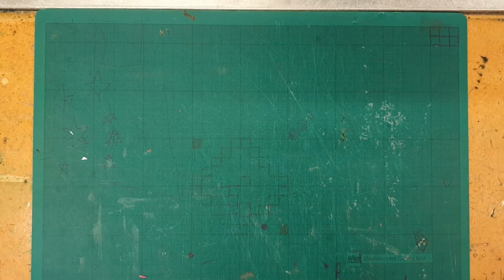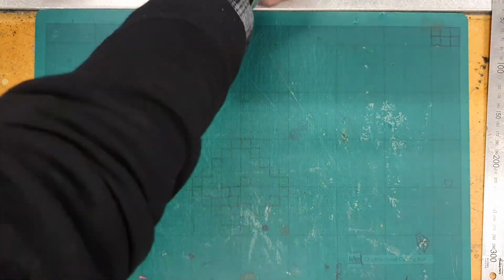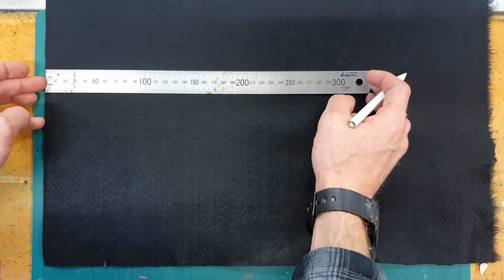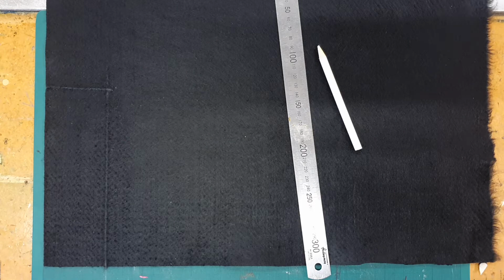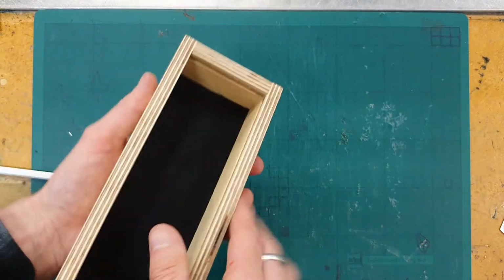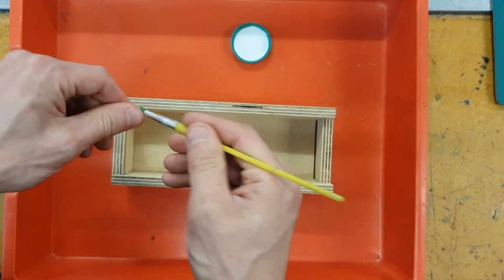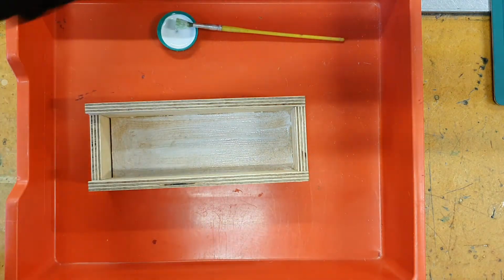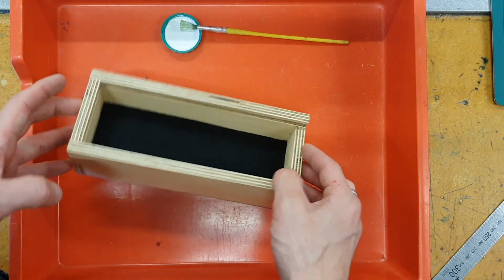Skills box: felt liner